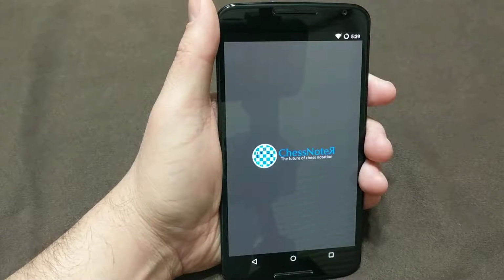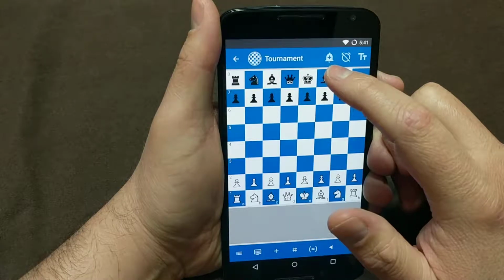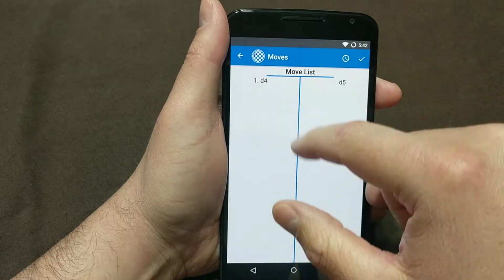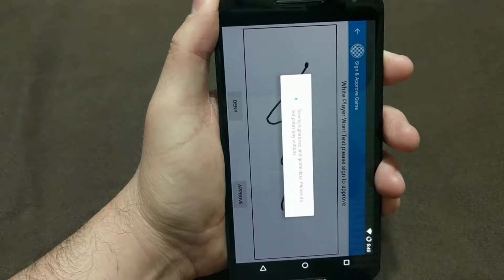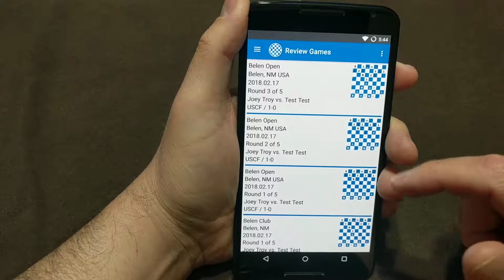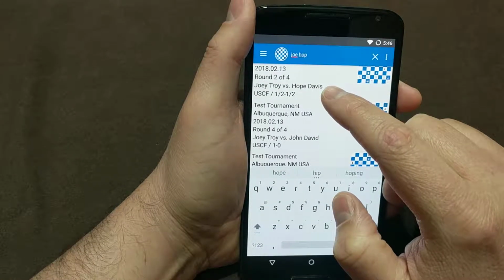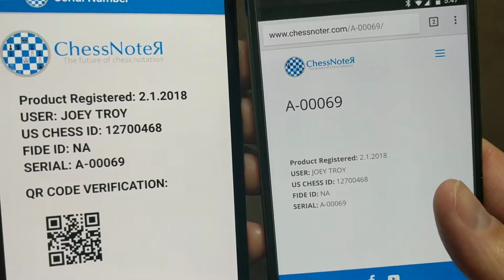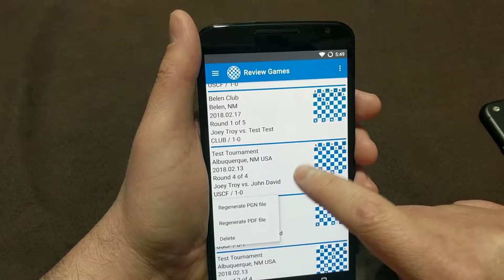2.0.1 - Overview of new settings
Features
User Profile is now editable - Roman K.
Added Time Input based on US Chess rules - Patrick D.
Added Time Forfeit option when ending a game - Doug D.
Added Notice when finishing all tournament types - Mark K.
Review games now list full display name - Kurt A.
Updated Serial Number to be the same layout as the web the site

Bug Fixes
Turned off option to export PDF for Club games - Dmitry K.
Fixed search options to only search for specific critera - Dmitry K.
Fixed backup & restore to include profile information